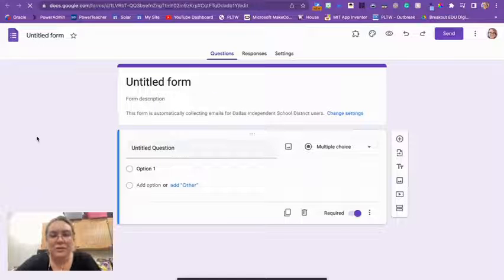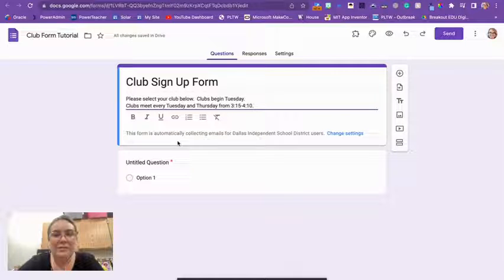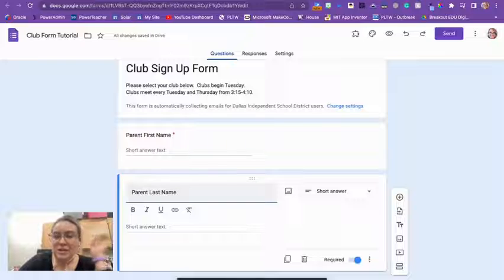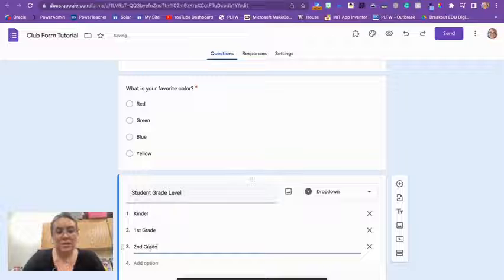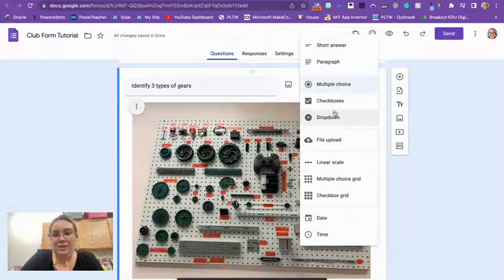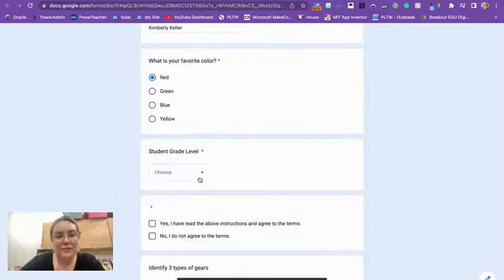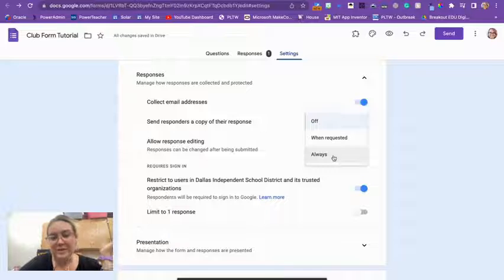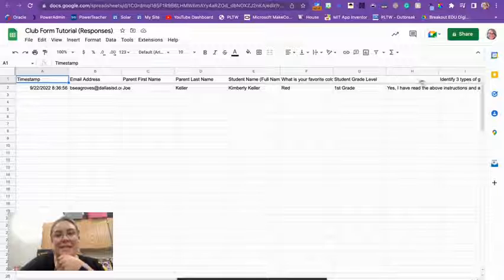Forms Tutorial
A quick demonstration of how to use Google Forms